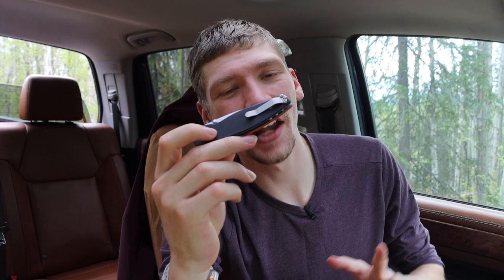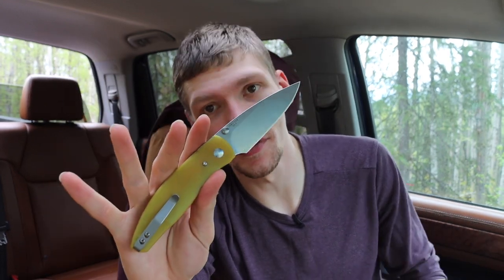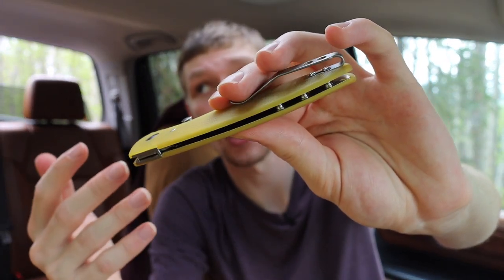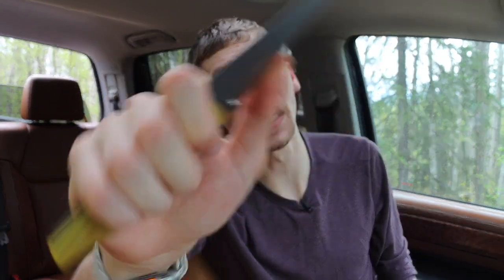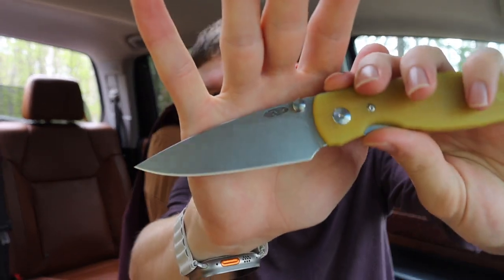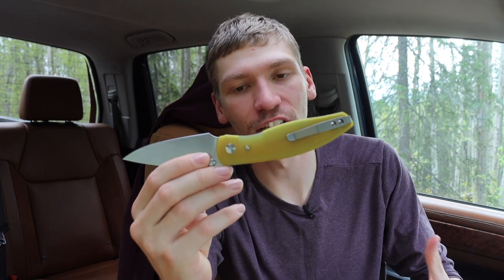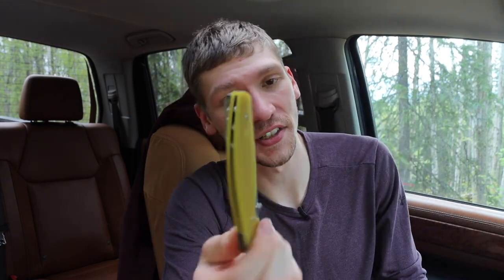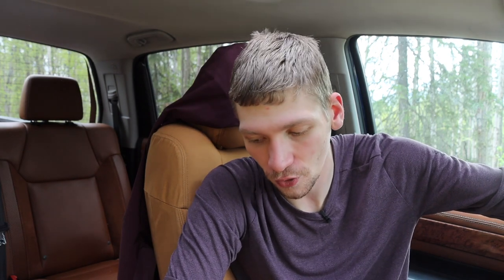The Molecular Pocket Knife You NEED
Chemistry is cool when it comes to this knife...